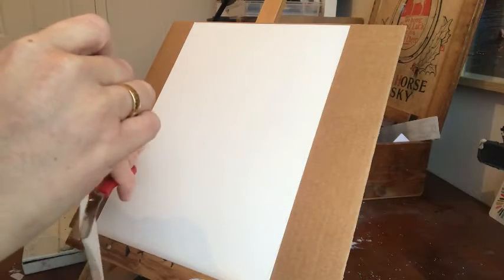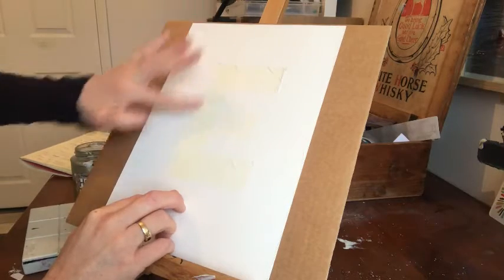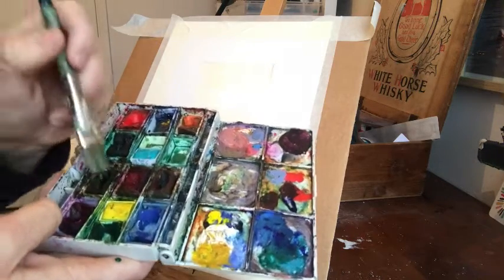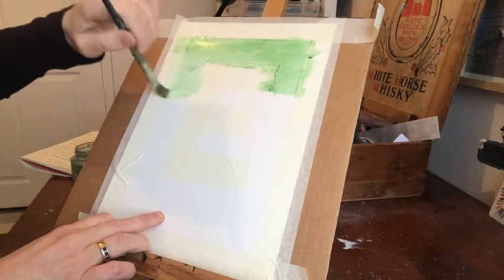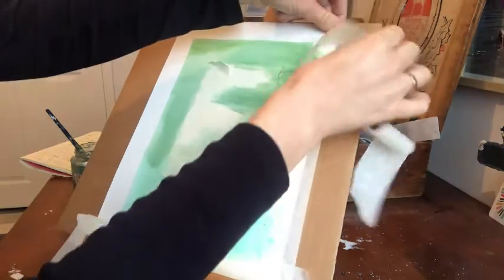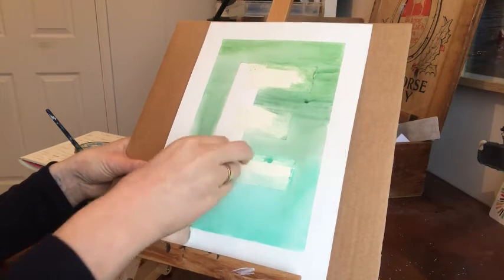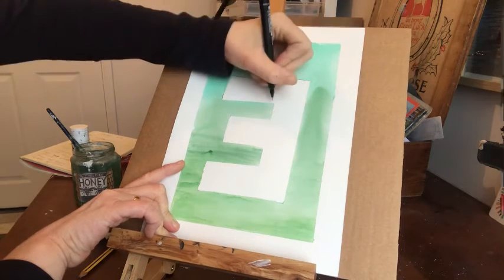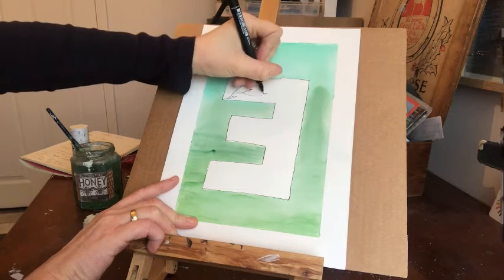Letter Art Lesson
Art lessons for kids

We make letter art using masking tape! 🌈⚡️suitable for age 6+

You will needs
Masking tape
Watercolours
Card
Pen

Show me your masterpieces using
And follow my work on instagram @illustrate_and_create

To read more about my art work go and create.net